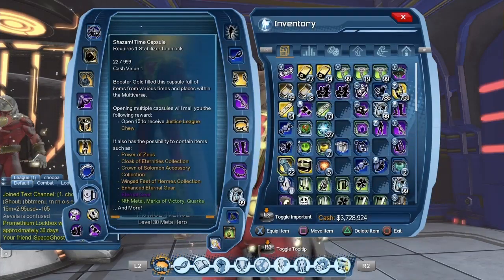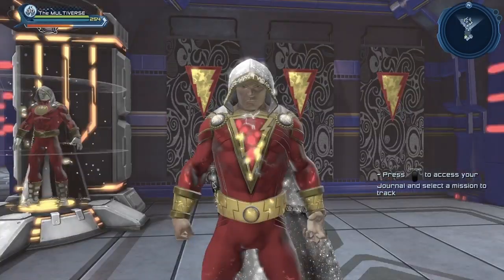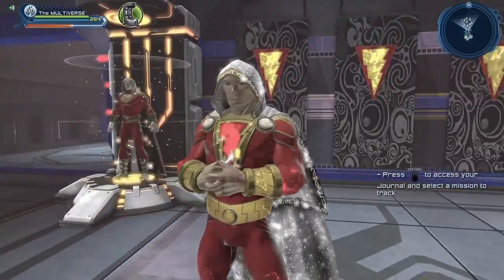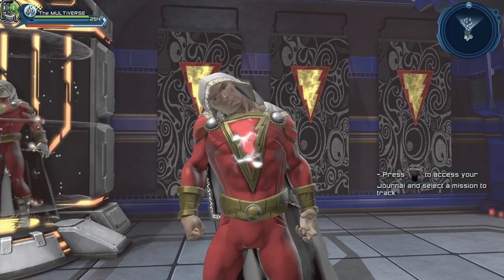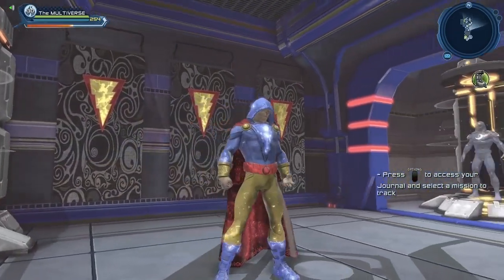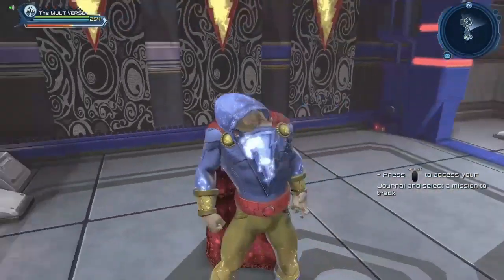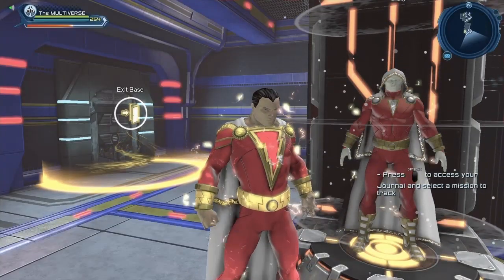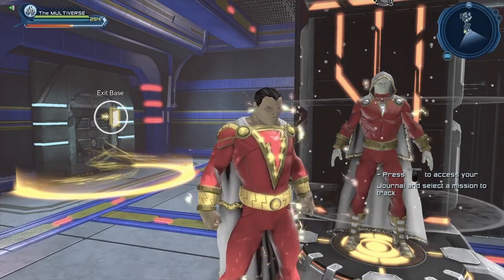DCUO Magic's Champion enhanced (Re-upload)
100% cough free. ;)